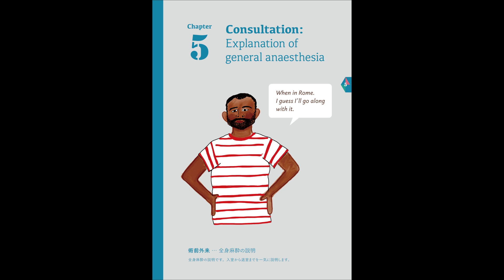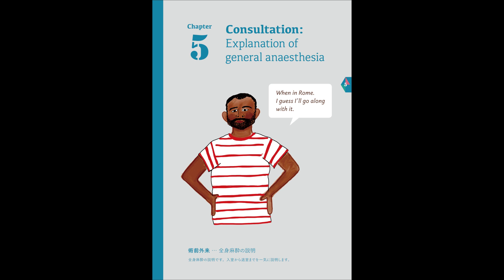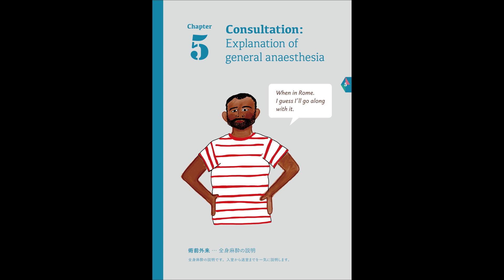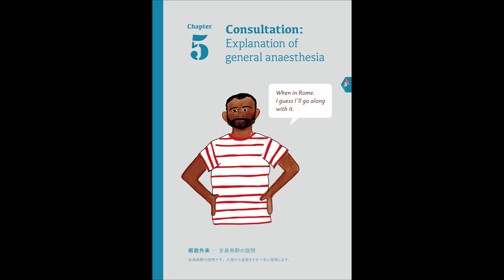Perioperative communication in English Chapter 05 Explanation of general anesthesia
麻酔科医師・手術室看護師のための周術期英語コミュニケーション
第５章　術前外来・・・全身麻酔の説明
                         　A Masters
イラスト：亀石 みゆき